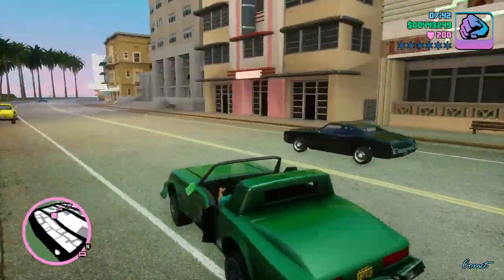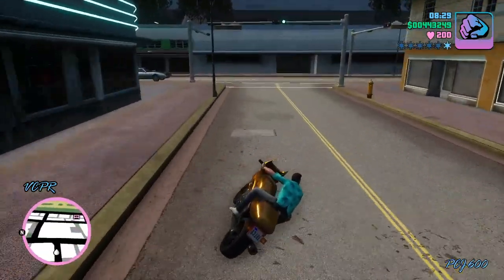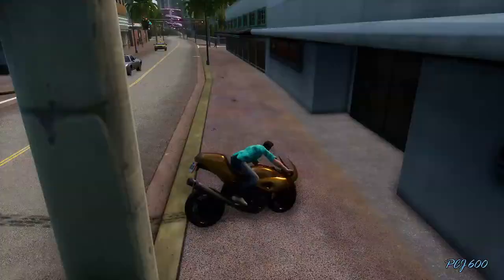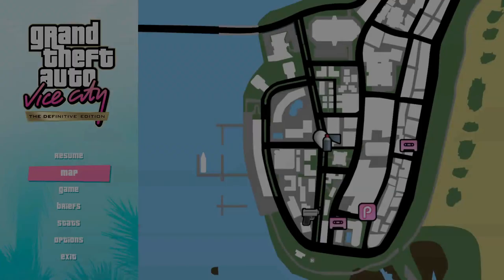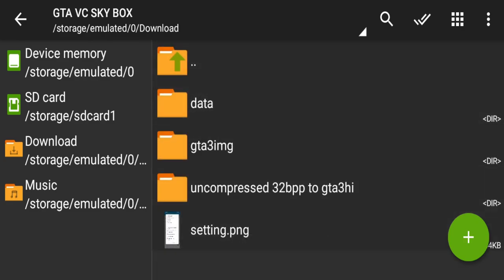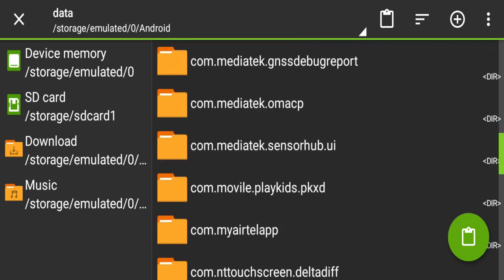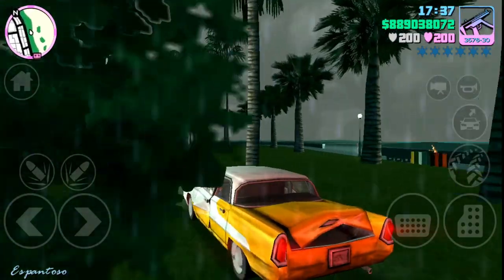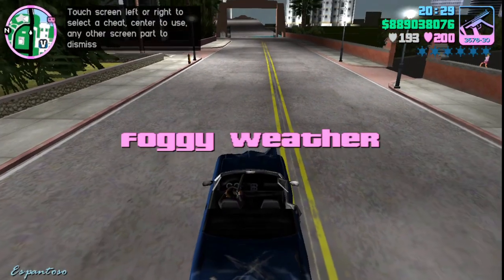How to Add Sky box in GTA VC Android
Credit ~ Shadow Fight

My Specifications